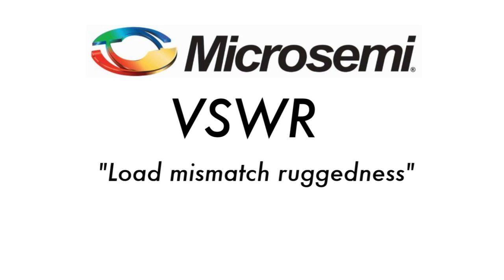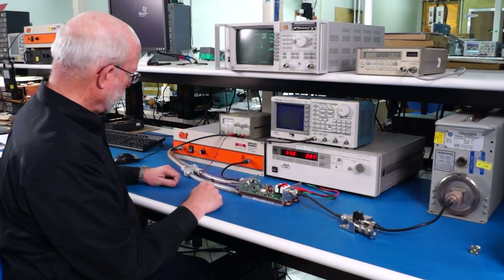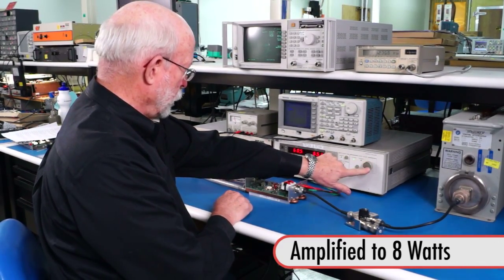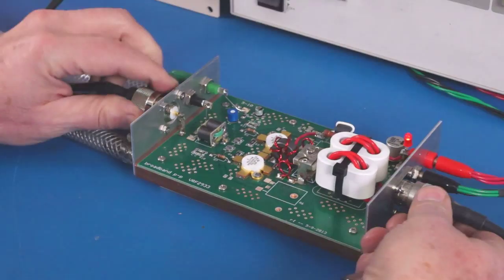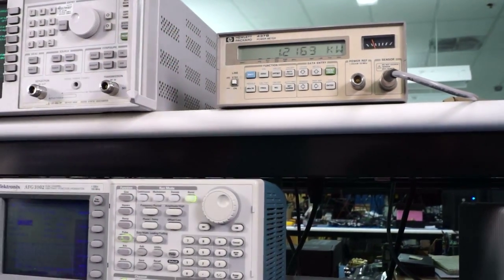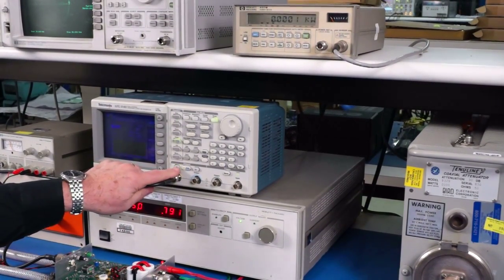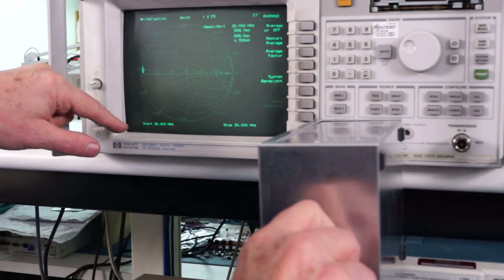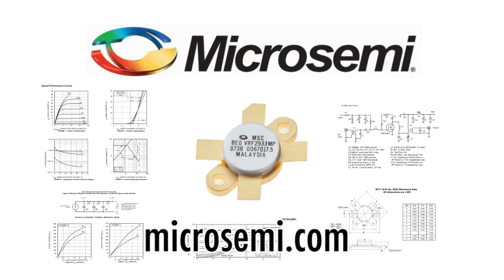Microsemi VSWR - Load Mismatch Ruggedness